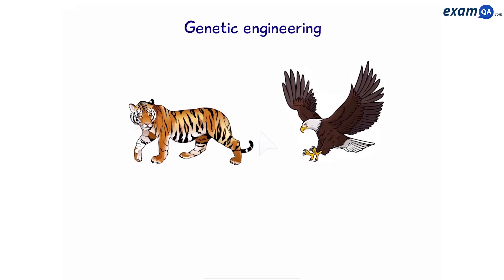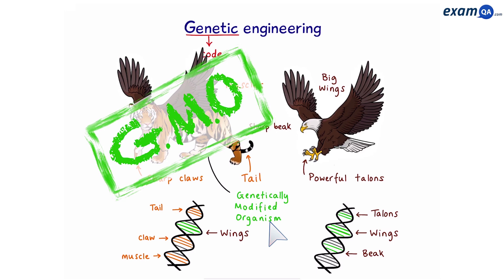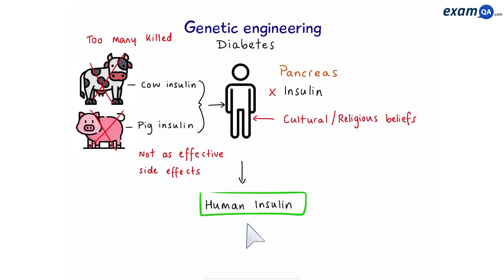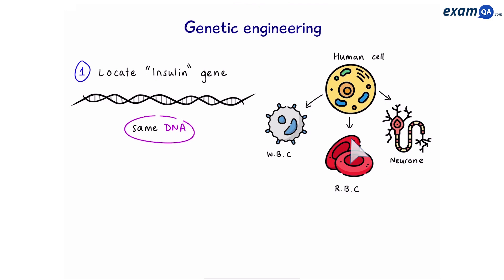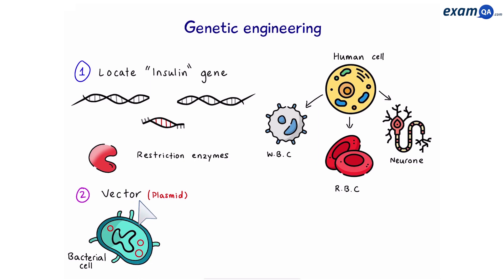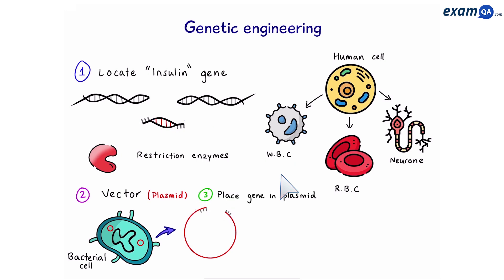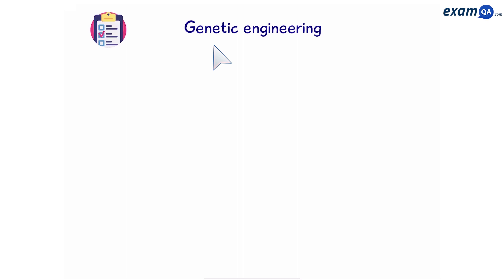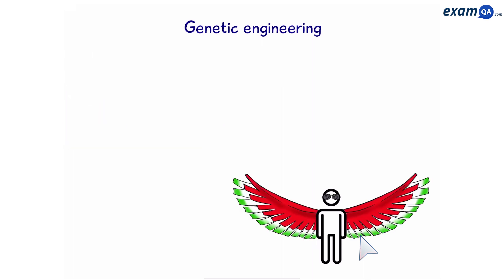Genetic Engineering | GCSE Biology